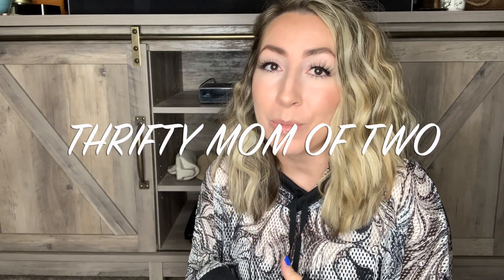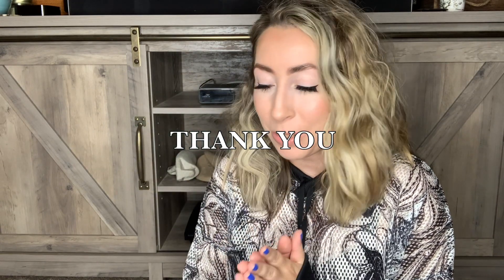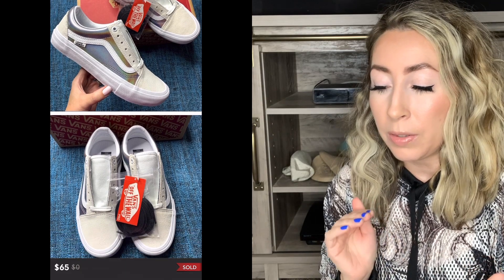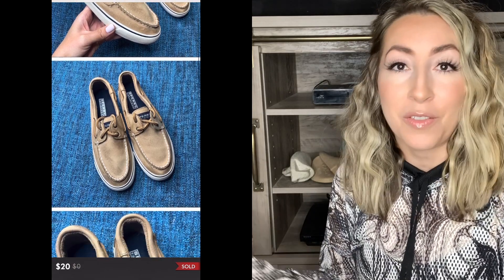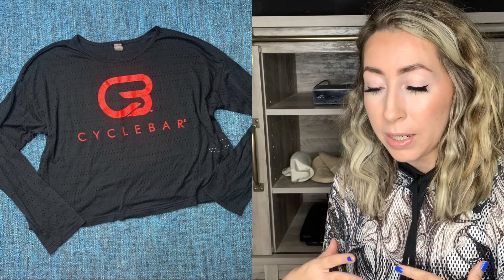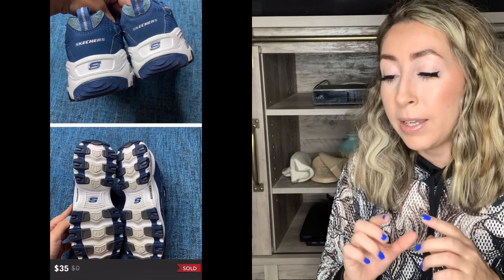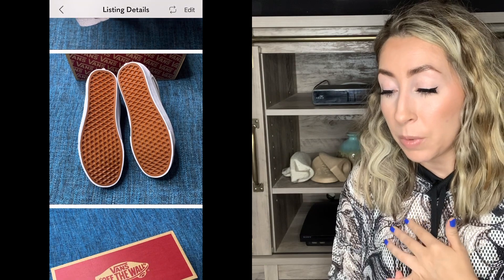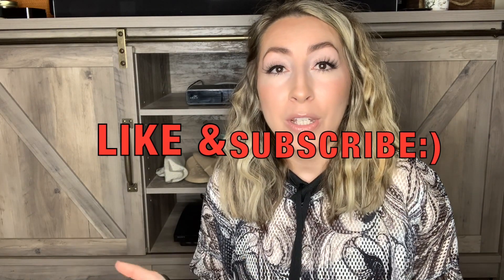What SOLD on Poshmark??? | Full-Time Reseller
Hey Guys!! In today's video I will be sharing some recent items that sold for me on Poshmark. Hope you find this information helpful! Enjoy:)